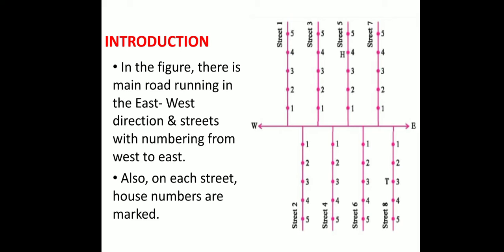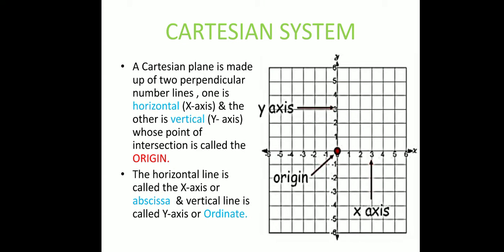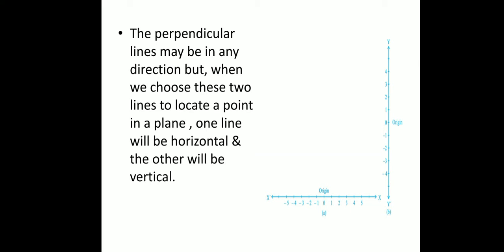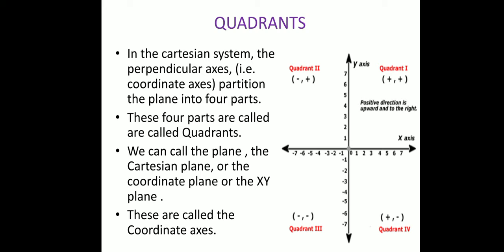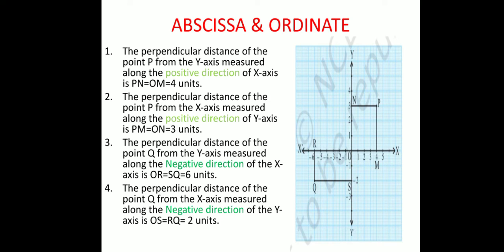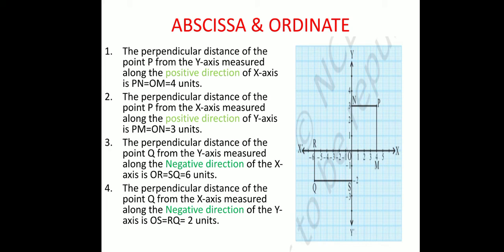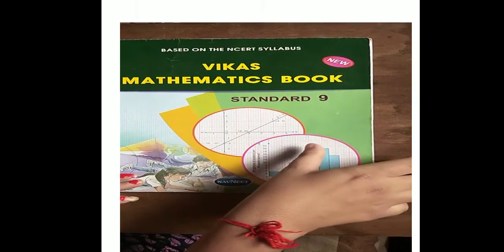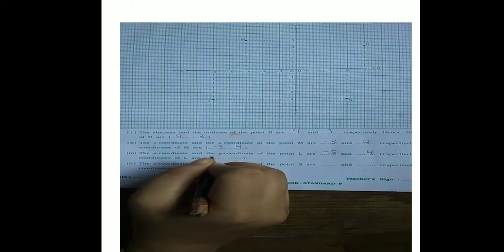Co-ordinate geometry (part-1)